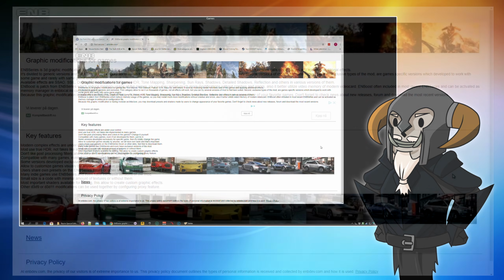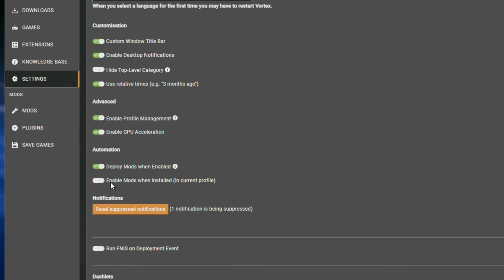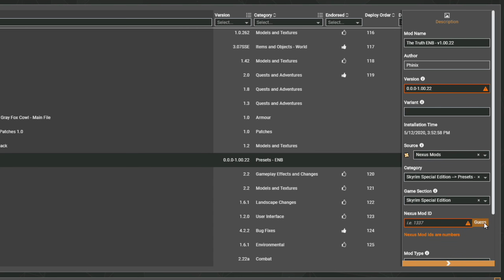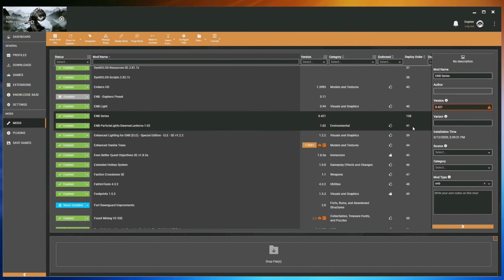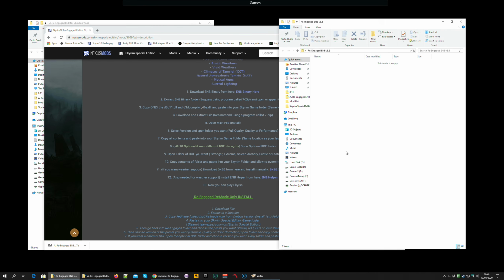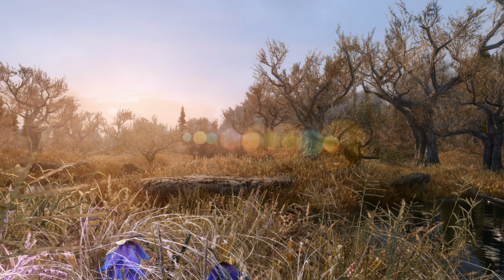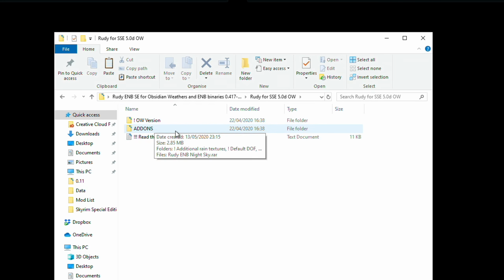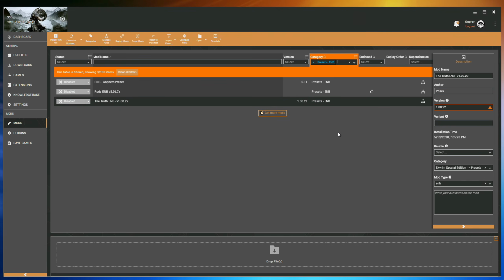VORTEX - Beginner's Guide #8 : ENB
00:00 - Intro
01:28 - Installing the ENB binaries
06:14 - Installing a 'simple' ENB preset
11:36 - Installing a 'complex' ENB preset
17:42 - Trying different presets
18:48 - Managing the file structure from within Vortex
20:01 - Installing an ENB preset with 'Data'